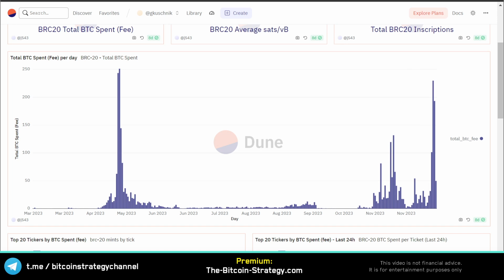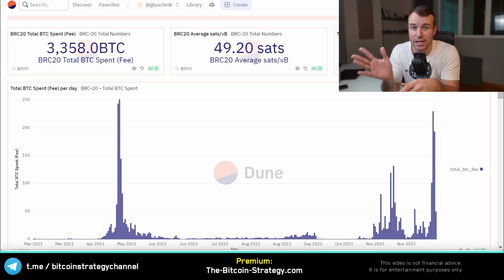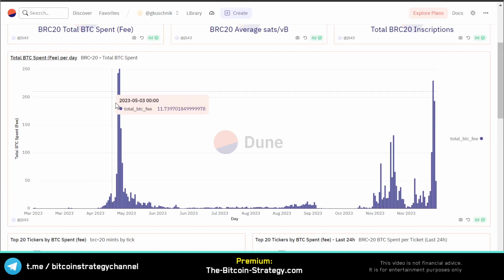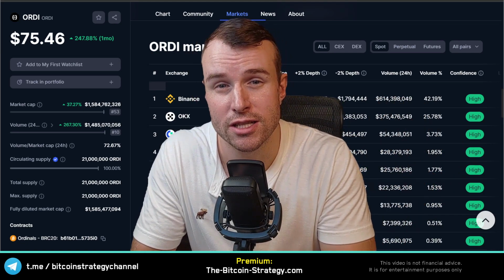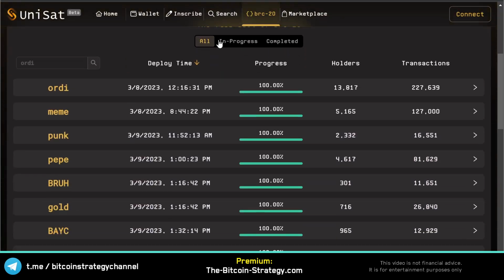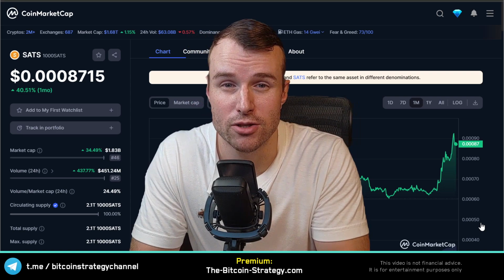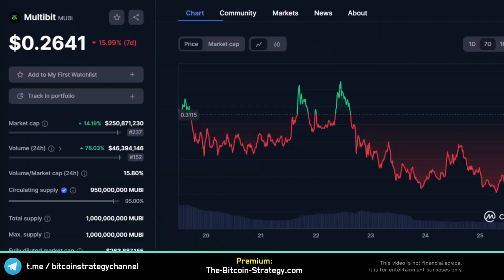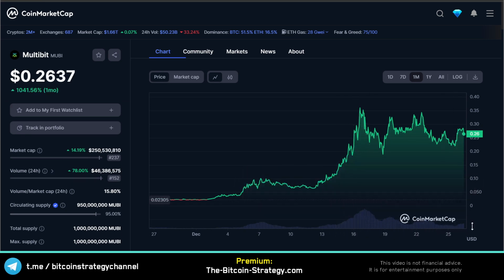Ordi went up massively 🤩 Here's what's next...